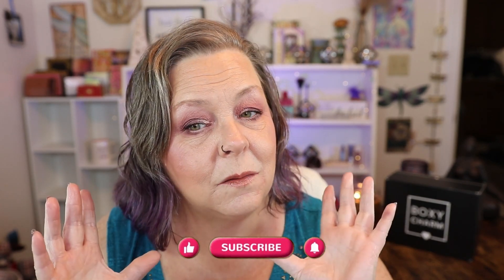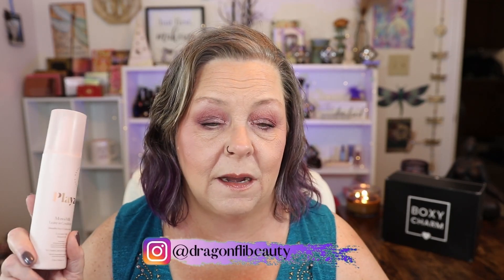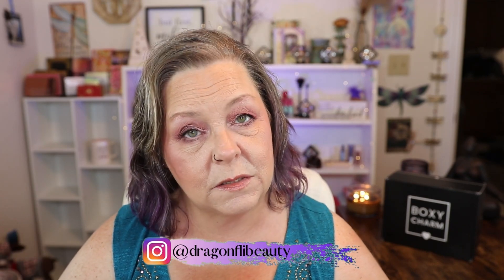August BoxyCharm Premium Unboxing and Try On!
Today's video is my August BoxyCharm Premium Unboxing and Try On! What's in the box? Let's unbox my August BoxyCharm Premium and try on all the products. Did I like my box this month? Total value of my box is $220.00

Products Mentioned:
OFRA Cosmetics Signature Palette Symphony $34
Kat Burki Nutrient C Eye Cream $90
Meloway Your Way Mascara $22
Complex Culture Beauty Good Glow Blush Duo $30 (on sale for 15.00!)
Popmask Sleepover Rose Scented Self Warming Sleep Mask $20
15.00 on Amazon!

My Current Skin Care Routine:
Tony Moly The Chok Chok Green Tea Watery Lotion
CeraVe Facial Moisturizing Lotion
Timeless Skin Care 20% Vitamin C + E Ferulic Acid Serum
Timeless Coenzyme Q10 Serum
Timeless Skin Care Matrixyl Synthe’6 Serum
Neutrogena Rapid Wrinkle Repair Retinol Anti-Wrinkle Eye Cream
Paula's Choice SKIN PERFECTING 2% BHA Liquid
KISS Black Lash GLUEliner
Favorite Brushes:
MODA Full Size Ice Cream 5pc Full Face Makeup Brush Kit
Age: 57
Skin Type: Combination
Undertone: Neutral

boxycharm premium august 2022 august 2022 boxycharm premium boxycharm august 2022